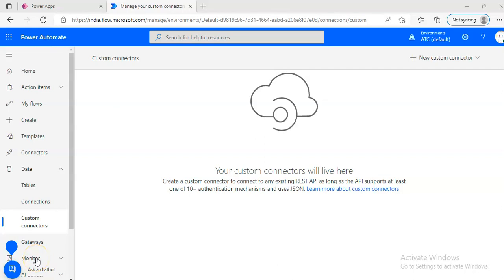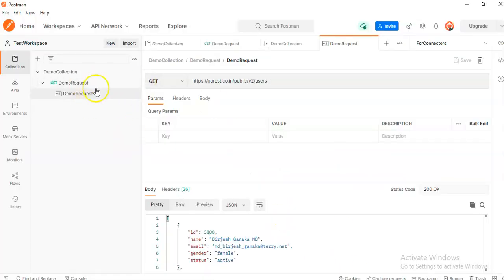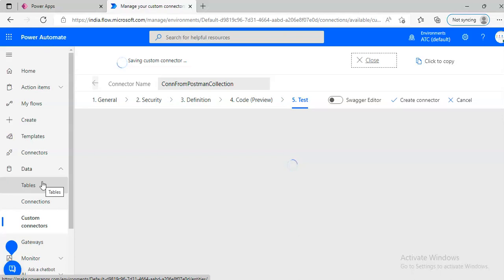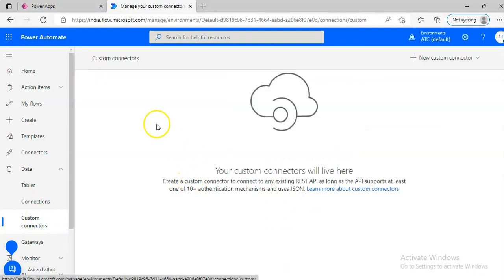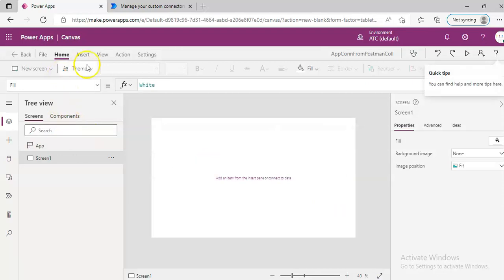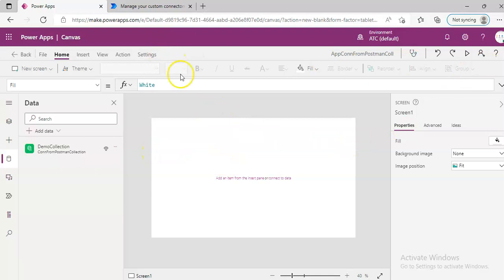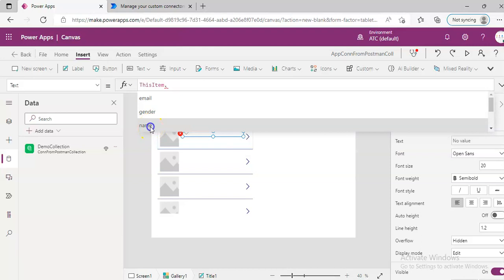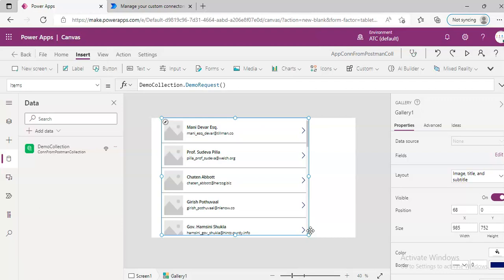Lesson424-Custom Connector - Create Postman Collection Connector-Power Apps 1000 Videos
Description-Custom Connector - Create Postman Collection Connector - 424/1000 Power Apps Videos